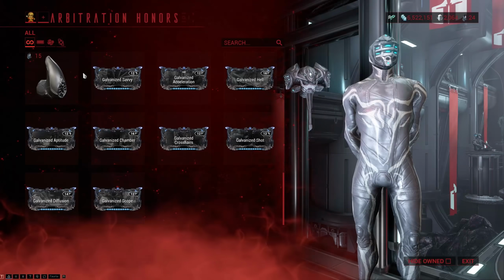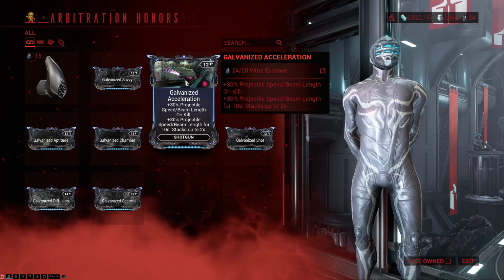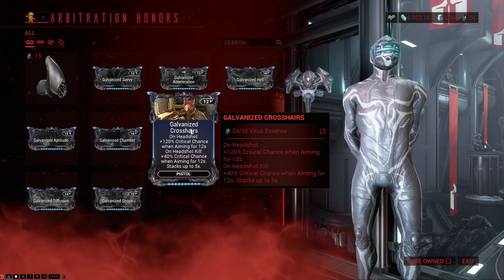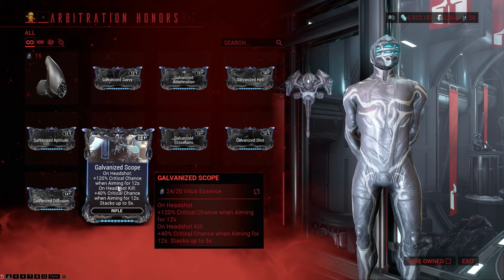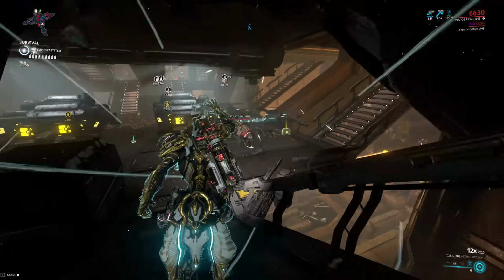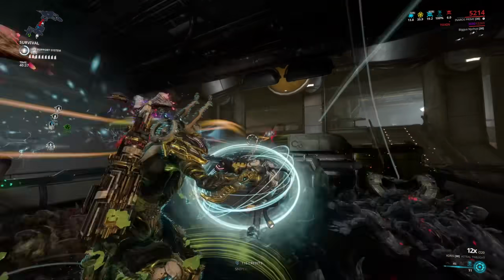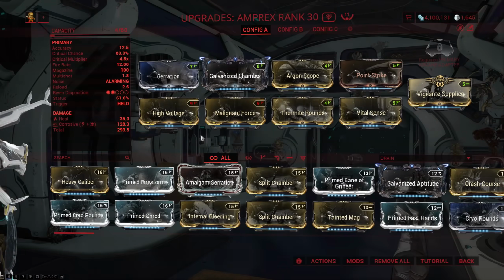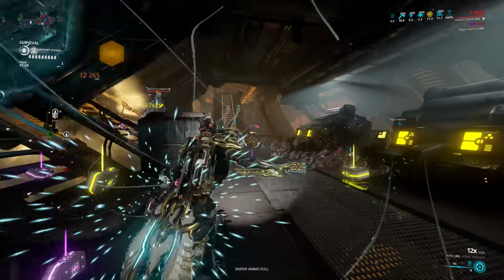Warframe - Galvanized Mods